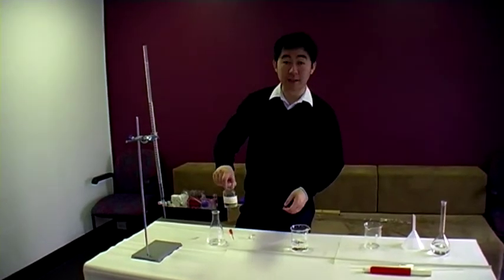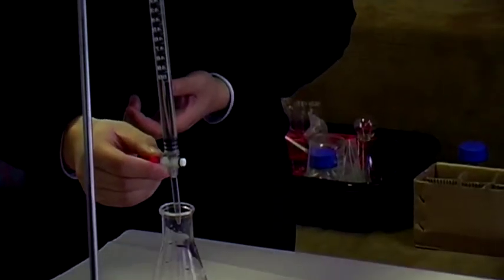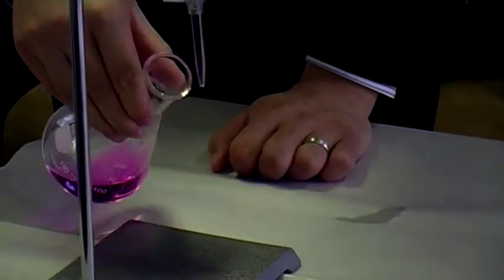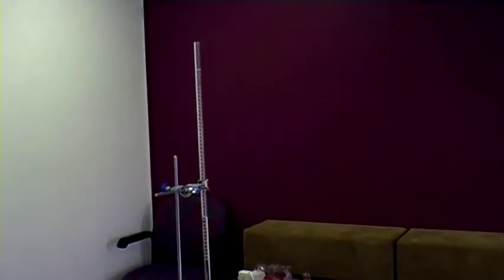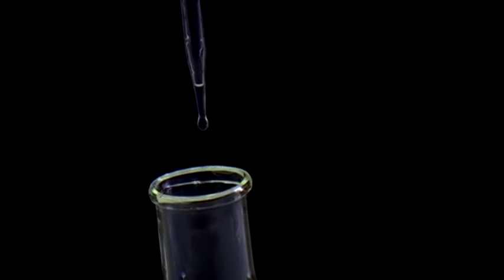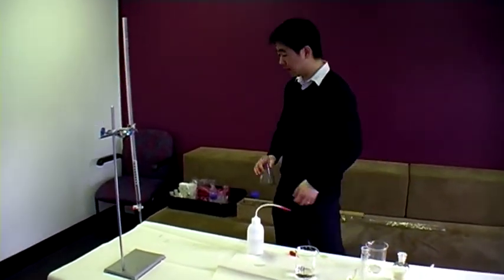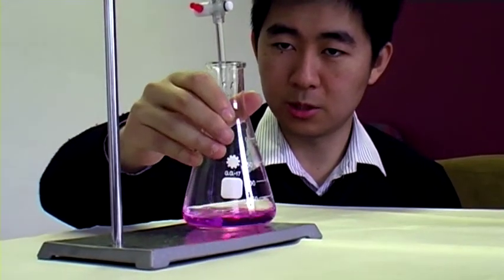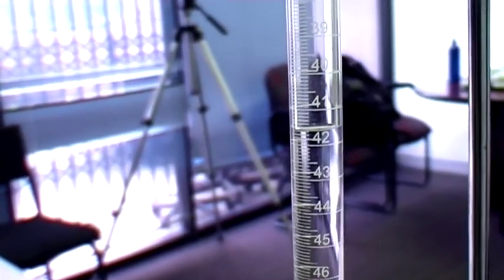HSC Chemistry - Titration Part 2 of 2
This video shows you how to properly conduct an acid-base titration. If you're a HSC Chemistry student, you will have at least one assessable practical exam at school, and it is most likely going to be a titration. So this is important!

Related syllabus dot-points:
1. (HSC Chemistry) Describe the correct technique for conducting titrations and preparation of standard solutions

2. (HSC Chemistry) Perform a first-hand investigation and solve problems using titrations and including the preparation of standard solutions, and use available evidence to quantitatively and qualitatively describe the reaction between selected acids and bases